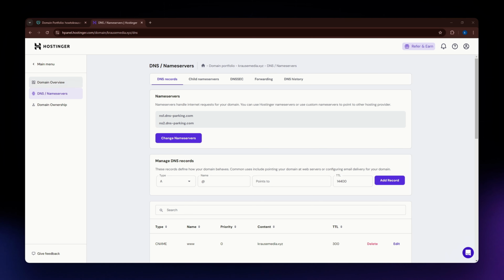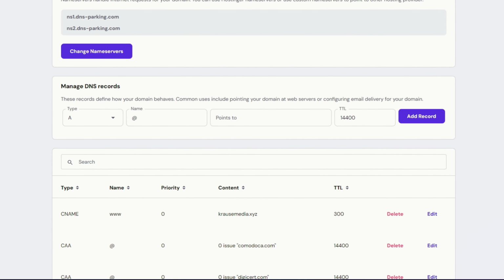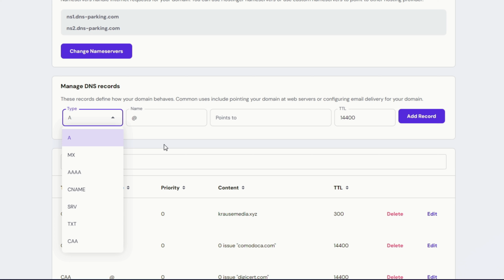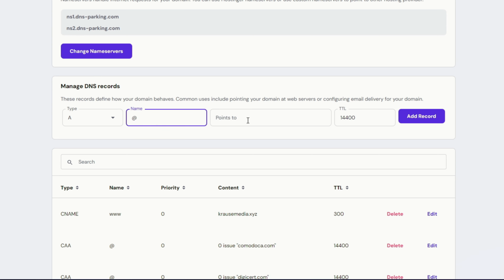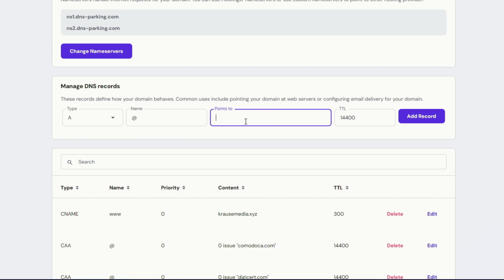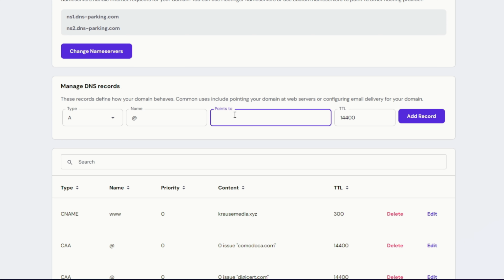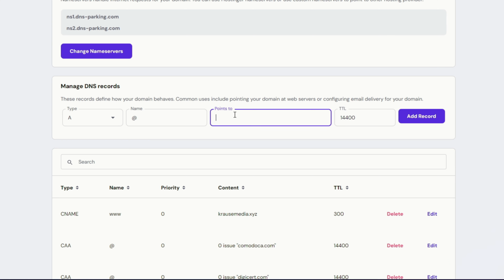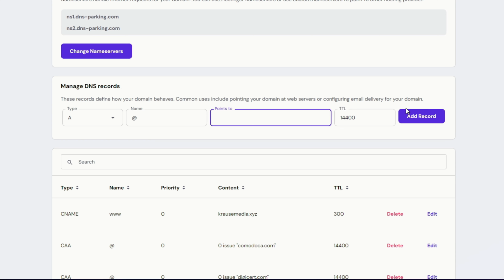How to Add a DNS Record to Your Hostinger Domain (2026 Updated Tutorial)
Learn how to add a DNS record to your Hostinger domain with this updated tutorial for 2026. Follow along to easily configure your DNS settings on Hostinger!